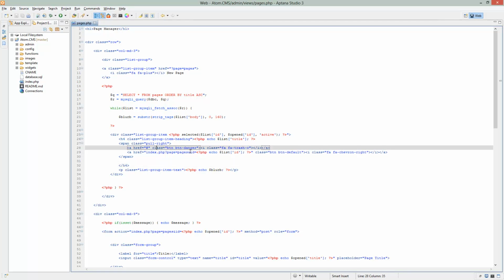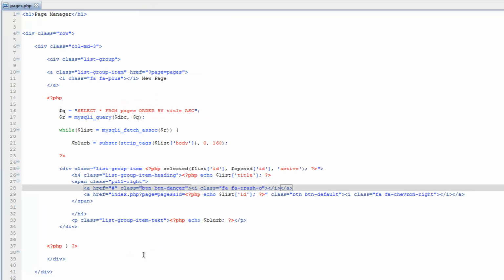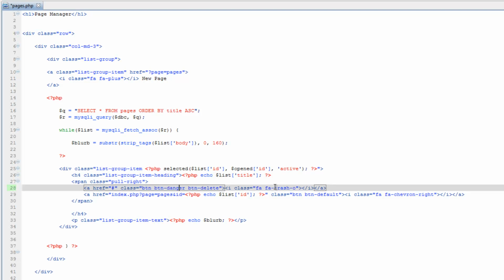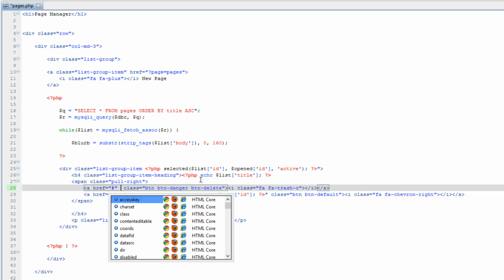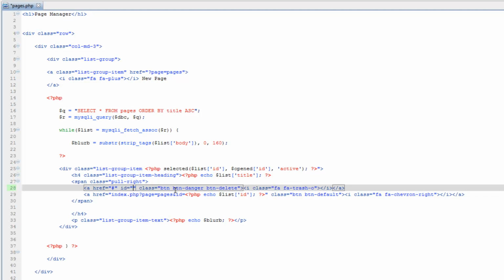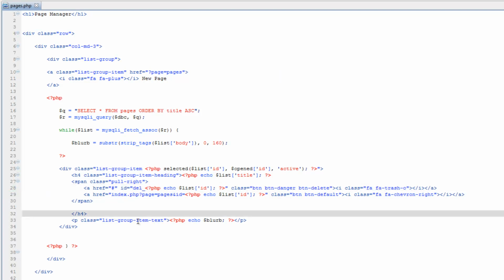Developing a Dynamic Website 2014 - Part 67 - Generating a Unique ID Property